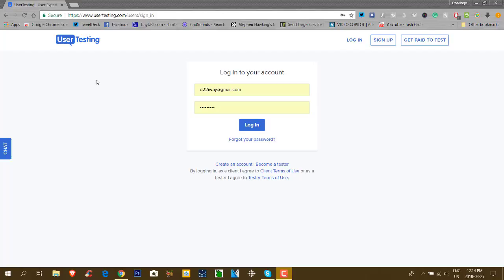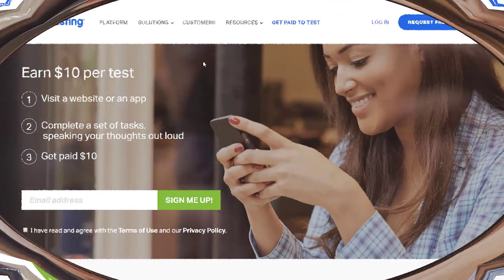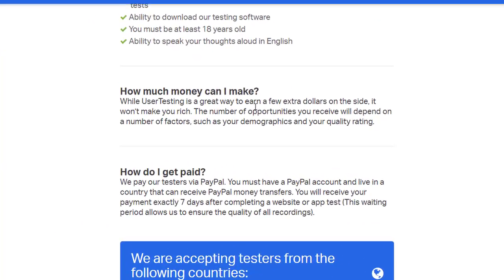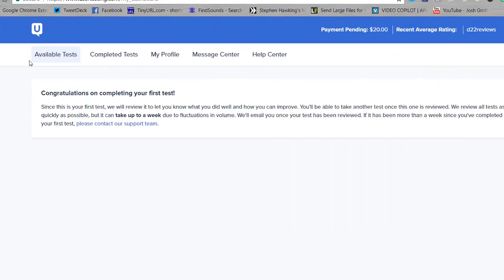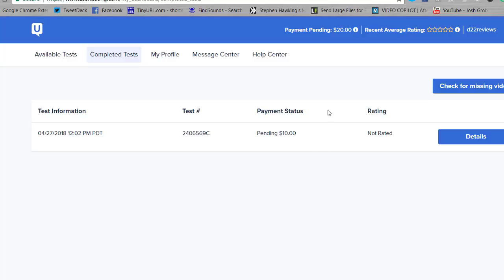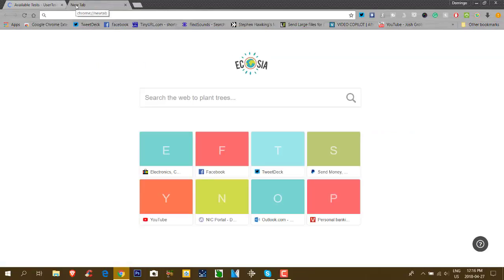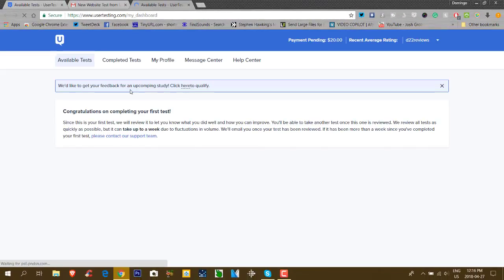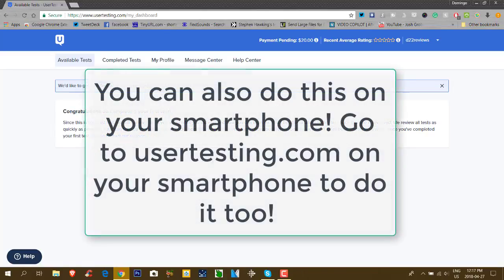Usertesting review and tutorial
This site allows you to make $10 dollars per test and is a great way to make a difference and cash on the side :-)